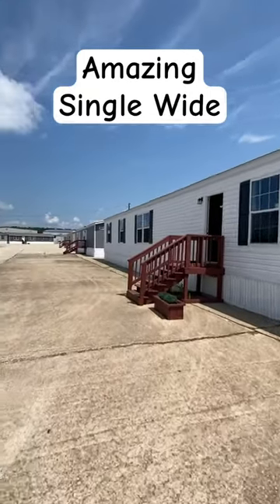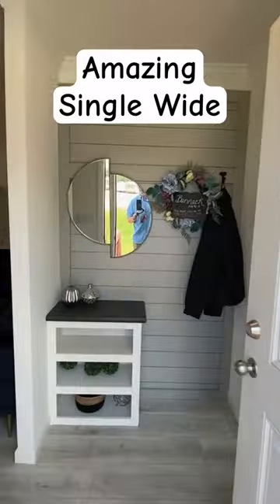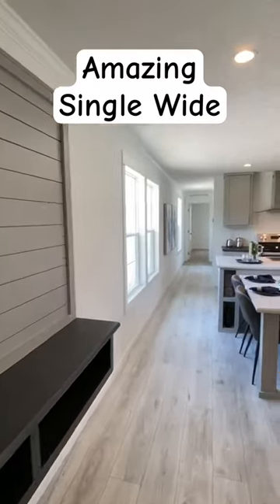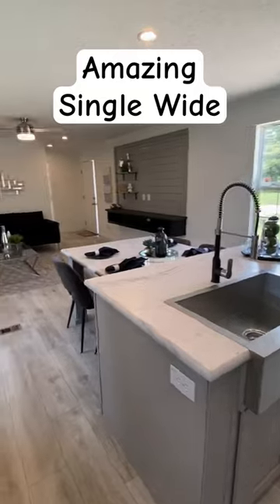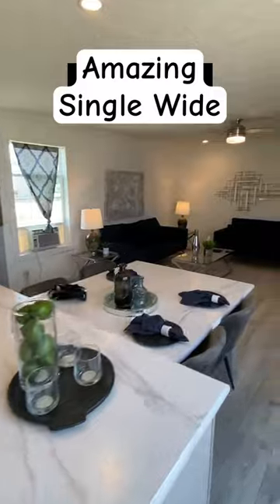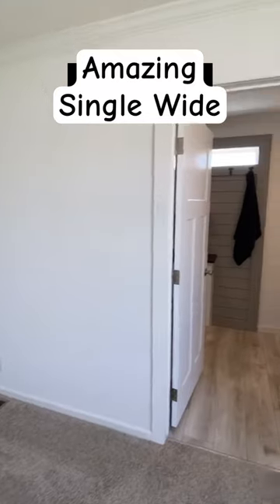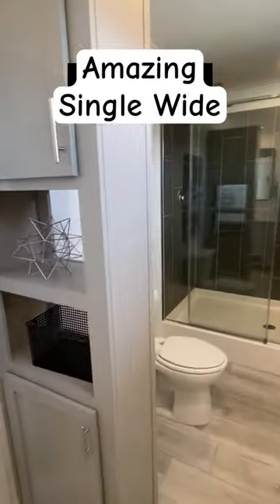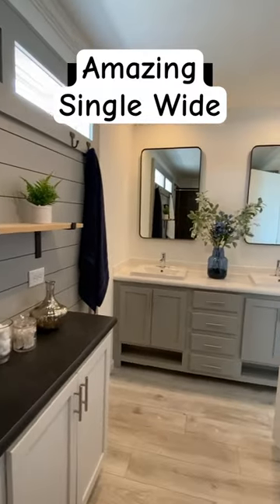😳Breathtaking single wide mobile home!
Unfortunately the FULL tour link is no longer clickable in the description. The easiest way to find the full tour on the MAIN channel is to search "Chance's Home World" go to videos and located the thumbnail of the home you are looking for. Hopefully a easier way will be provided soon!